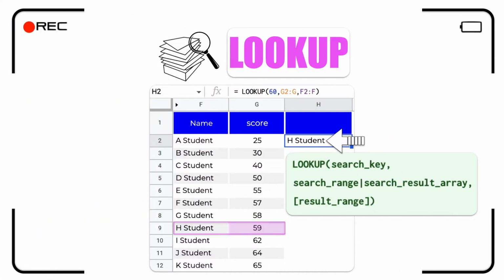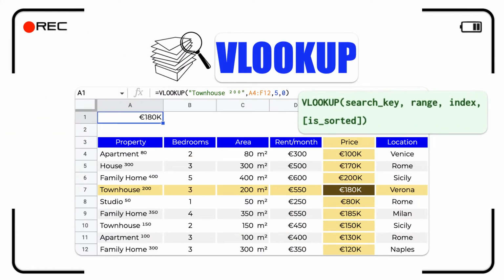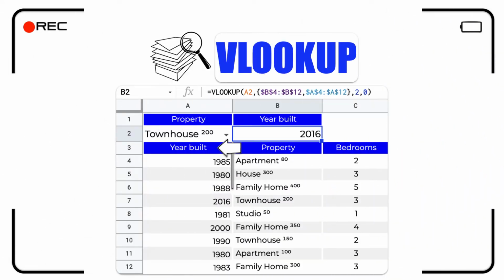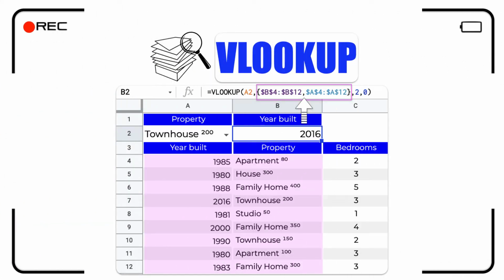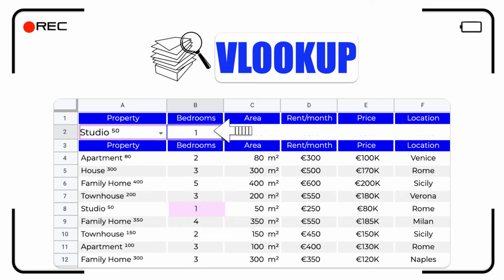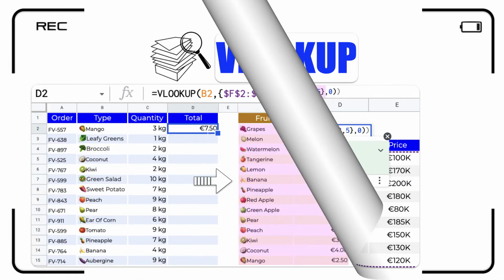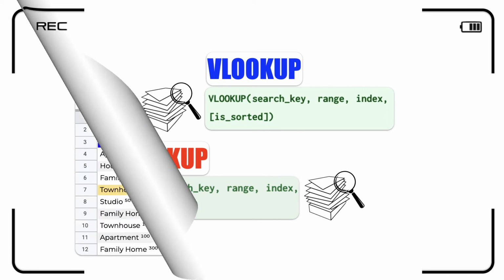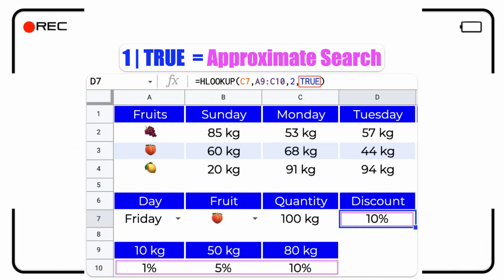LOOKUP VS VLOOKUP VS VLOOKUP | Concept We Need to Know for a Correct Use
In this summary video of what we'll learn in the upcoming lessons, we'll understand the core concepts of the VLOOKUP, HLOOKUP, and LOOKUP functions.
Let's start with the LOOKUP function and its syntax:
We need to answer these three questions:
We're looking for which value?
In which range do we find it?
And what range from which to return a result?
The core concept of the LOOKUP function is it looks for an approximate value if it doesn't find the exact value.
For example, we have a table containing the students' names and scores in ascending order.
The scores should be in ascending order to get a correct result.
Our mission is to find the student who has gotten 60 on the exam.
 The value that we are looking for is 60.
The range where we find the value is the scores column.
The range from which to return the name is the names column.
Even though we don't have any student that has got a 60 grade, the formula returns one of our students.
How did that happen?
The LOOKUP matches all the values that are less than or equal to the search key.
If the LOOKUP hits a value greater than the search key, It goes to the cell that contains the nearest value to the search key, then returns the value from the result range. And now, let’s jump to the VLOOKUP and its syntax:
We need to answer these four questions:
Which column of the selected range do we want to return?
And do we want to use the exact match or approximate search?
We type zero or FALSE for the exact match search.
And one or TRUE for the approximate search.
To use the function correctly, we need to understand these concepts.
Number one:
The value we are looking for should be in the first column of the selected range.
And the returned value should be at the right of the first column in that range.
Could we return a value located at the left of the first column in the selected range using the VLOOKUP?
For example, our mission is to find the year built of the selected property.
To achieve that, we could create a virtual table using the array in which the desired value is in the right column.
Number two:
The VLOOKUP returns the first occurrence of a lookup value.
Could we get all values that match the lookup value?
For example, our mission is to find all the buildings built in a specific year. To do that, first, we filter the data, then count the duplicate using the COUNTIF function,
and finally, we use the VLOOKUP to get all the buildings from the helper table.
The idea is to convert the search key to numbers, then add them as an array in the formula.
Number three:
The VLOOKUP returns a value from one column.
Could we expand it to return values from multiple columns?
For example, to return all data associated with the selected building, we use the SEQUENCE function to provide the index parameter of the VLOOKUP.
And If we want to return just a few columns, We could add an array that contains the numbers of the columns.
Number four:
The VLOOKUP function looks for a value in a single range.
Could we use it to search in multiple ranges?
For example, if we need to fetch data from two tables, we join them virtually by creating an array that contains all the desired ranges.
The VLOOKUP and HLookup functions have the same formula syntax and concepts, except for the index parameter which in the VLOOKUP function is the number of the column.
And as we can guess from the name, in the HLOOKUP, which stands for horizontal look up, the index is the number of the row.
For both functions, we can use the MATCH function to make the index parameter dynamic
or type it as a number.
Also, we can use an exact match or approximate search.
One of the practical uses of the approximate search is to categorize the data.
Another example is finding the discount value depending on the quantity.